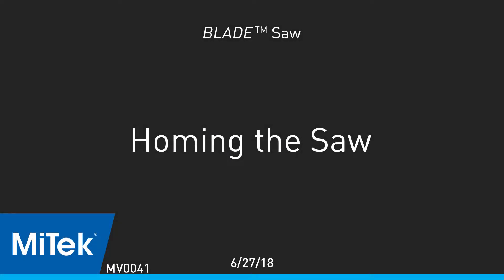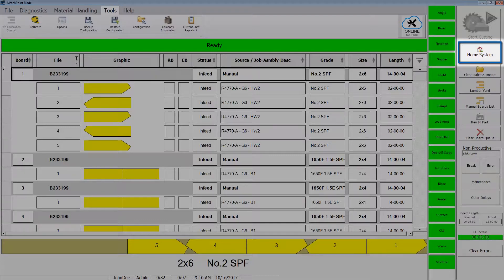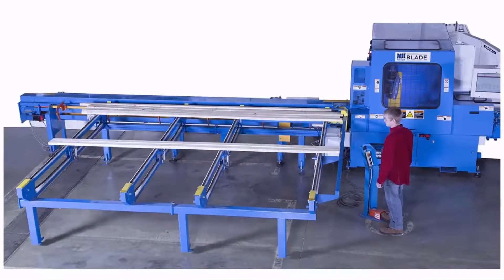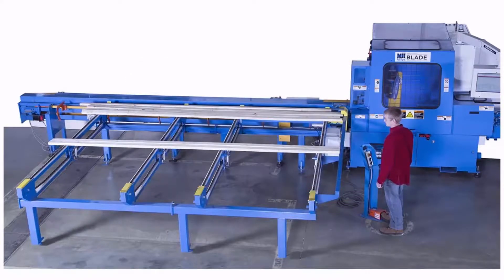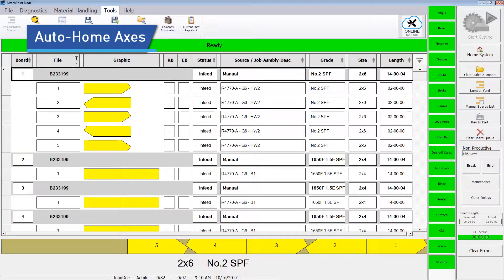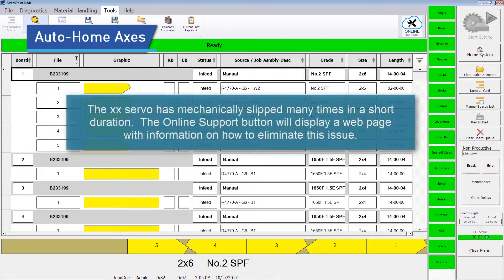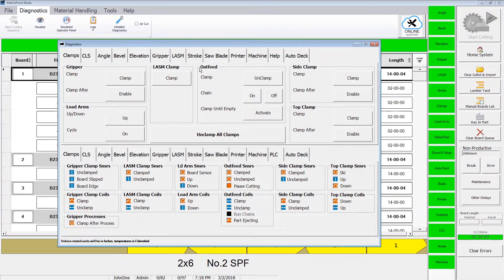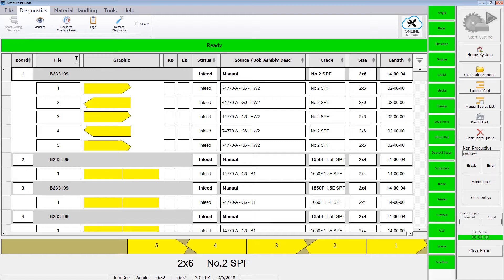BLADE: Homing the Saw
Learn when and how to home the saw system, and the relationship between homing and calibration.
MV0041